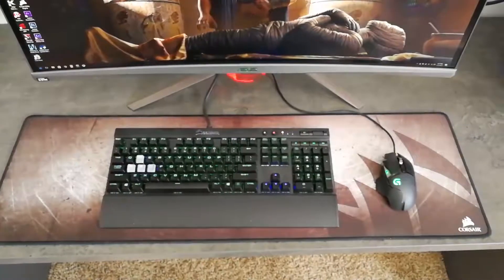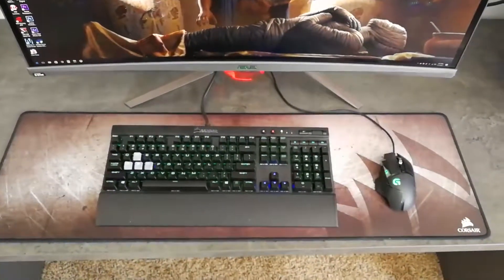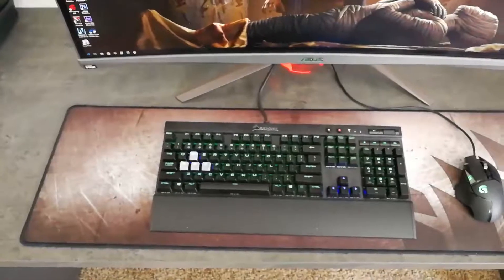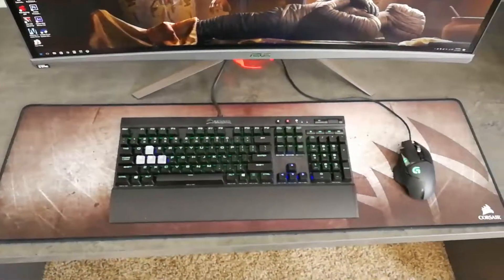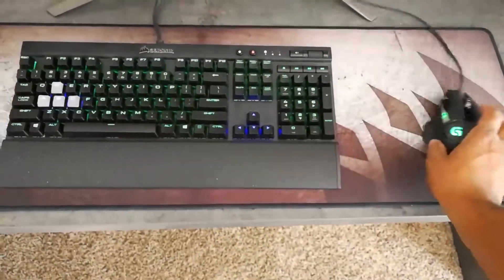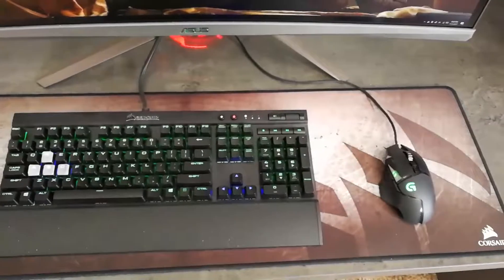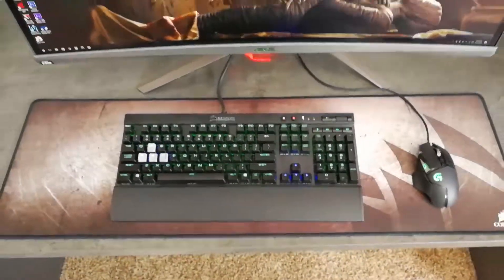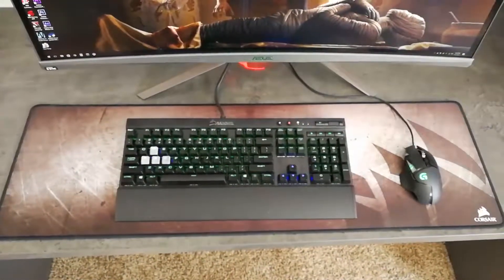Corsair MM300 Extended Mousepad Unboxing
Large extended mousepad made of high quality materials with a nice silver and gray finish along with anti-fray stitching.